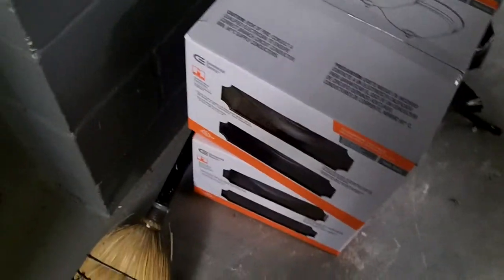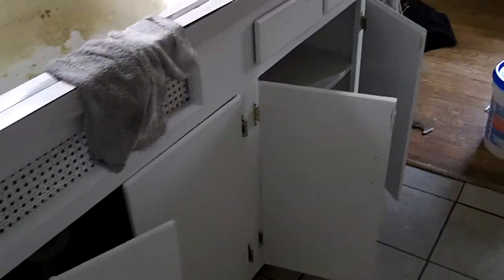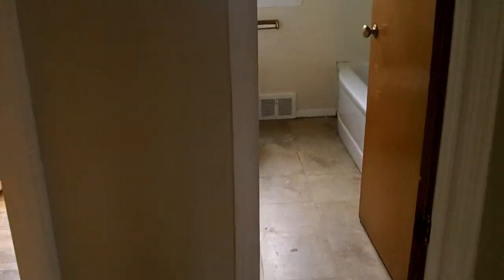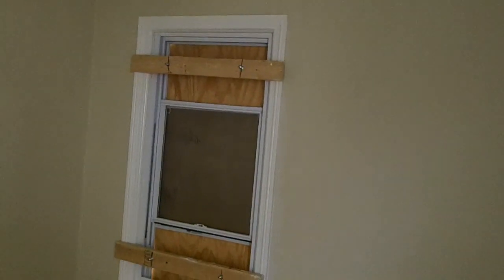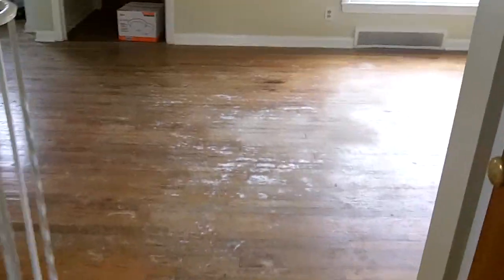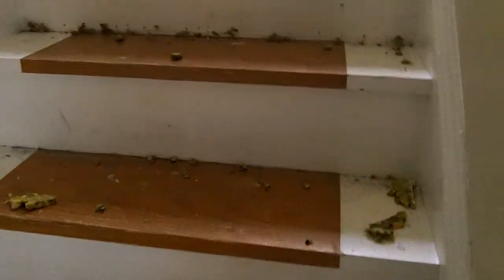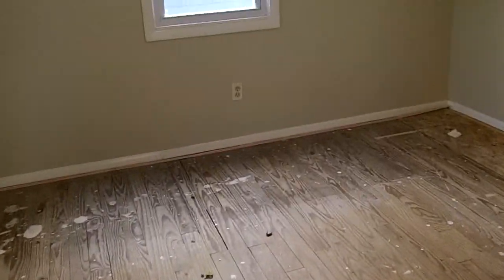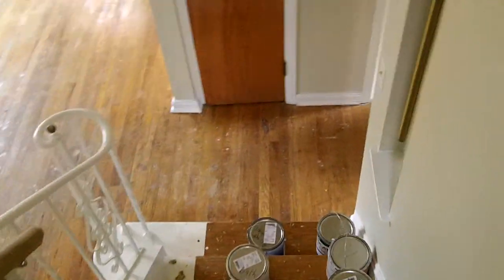14604 Tabor Update 2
This is a large 3BR 1BA single family home in Maple Heights Ohio. This home is being completely remodeled, updates include NEW DISHWASHERS, new flooring/carpet, fresh paint, new electrical plugs covers switches light fixtures. Too many updates to list.